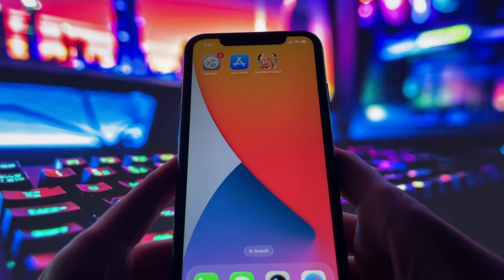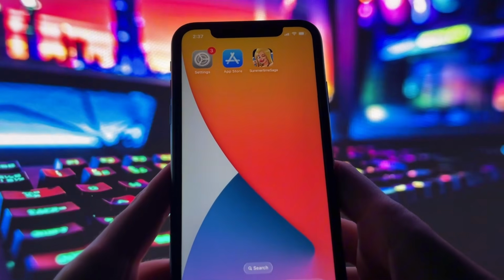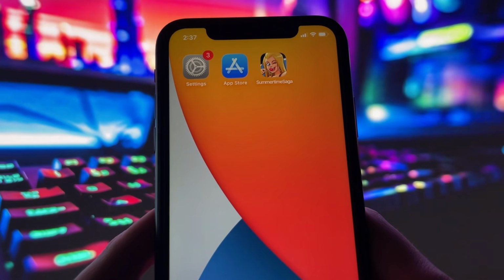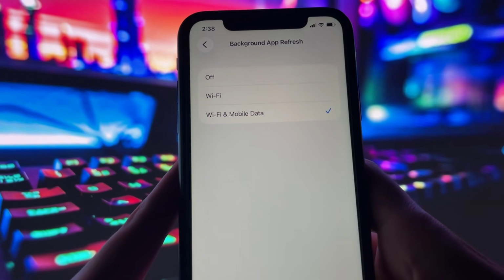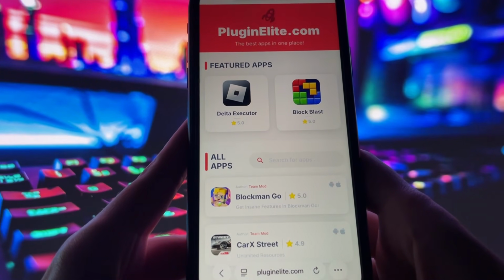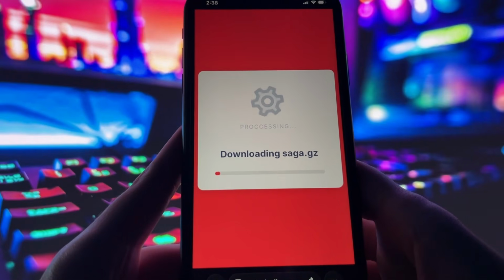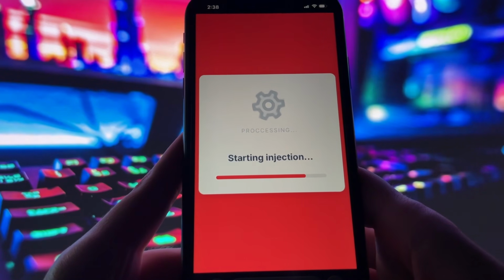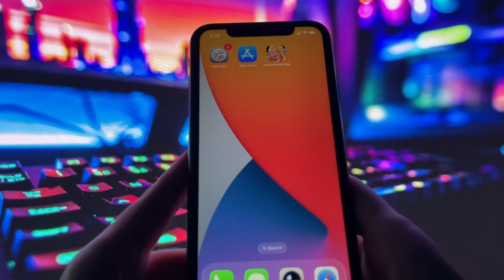How to Download Summertime Saga on iOS - How to Installl Summertime Saga on ANY iPhone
In this video, I'm explaining how to download and install Summertime Saga on your iPhone. I'll show you all the steps you need to know to get started with this beautiful game.